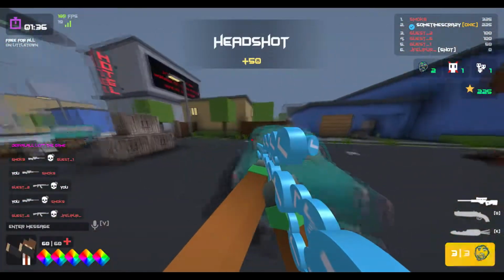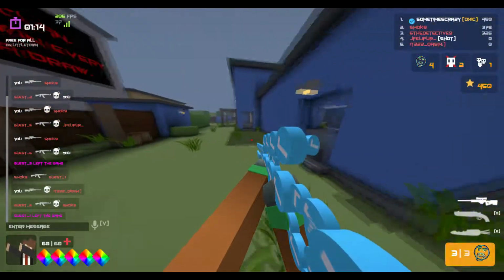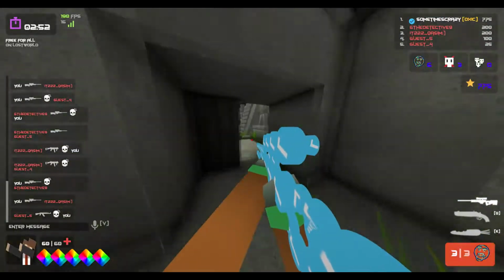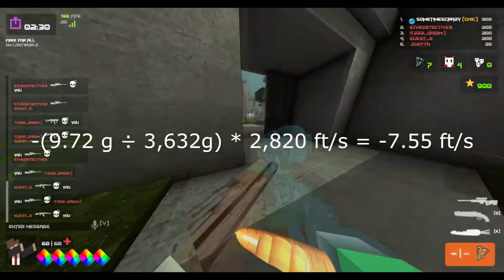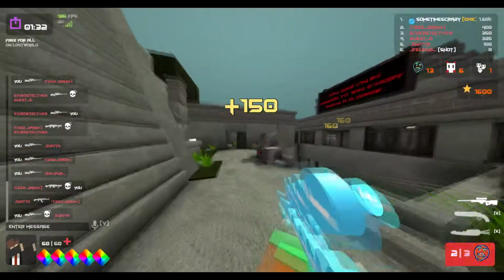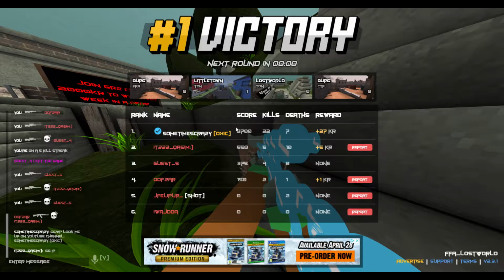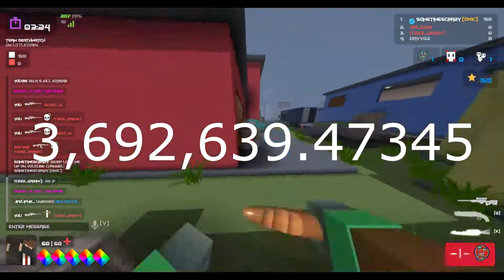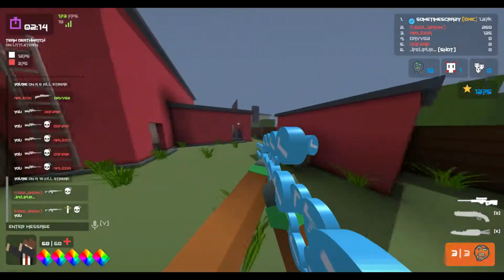Krunker Science | Ep. 8: Science of Shotguns + Important Announcements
Hey guys, as you should have watched until you see I might have to go on science hiatus due to a few reasons, I hope you understand! Also, sorry for no background music, I have had a lot on my mind recently and kinda forgot lol. Thanks for all the support, means a tonne!